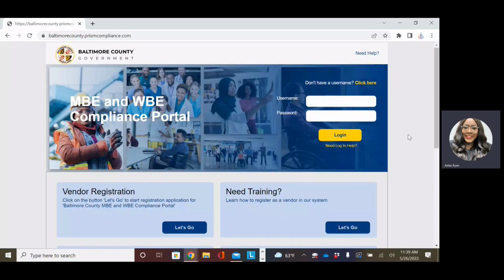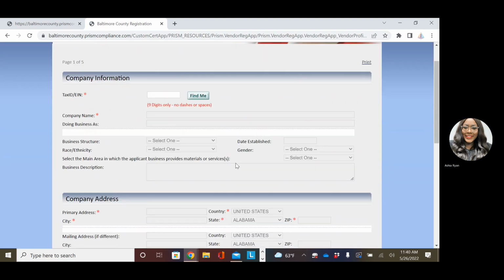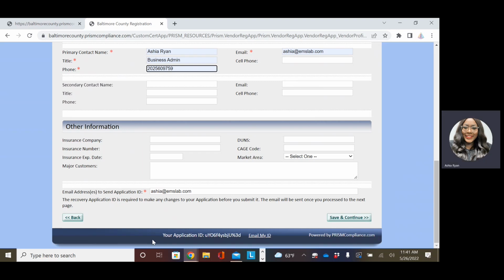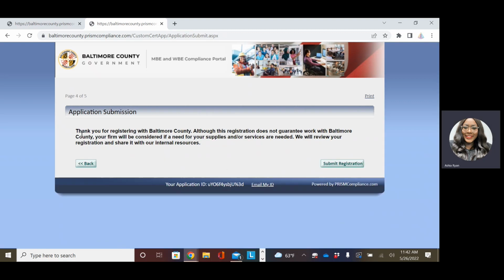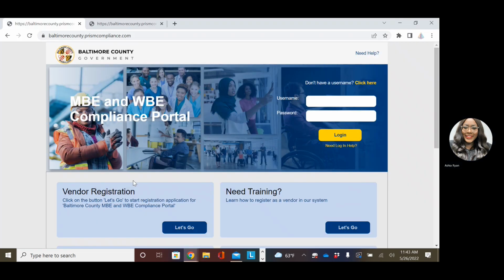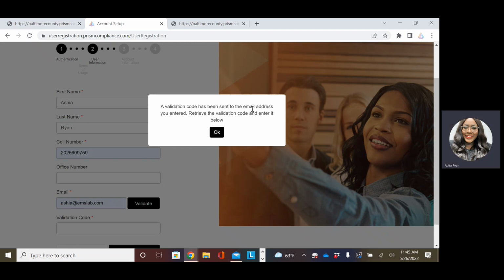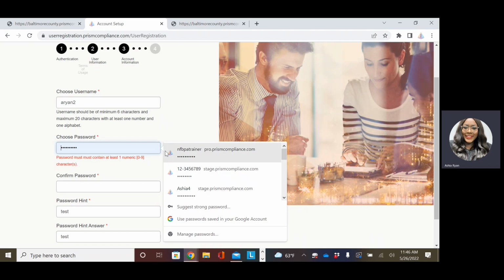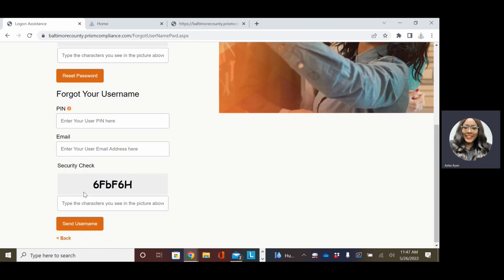Baltimore County PRiSM: How to Register as a Vendor